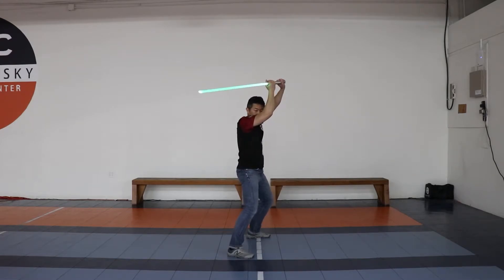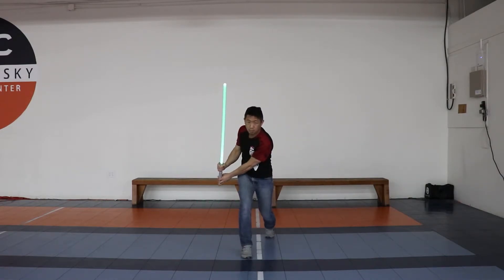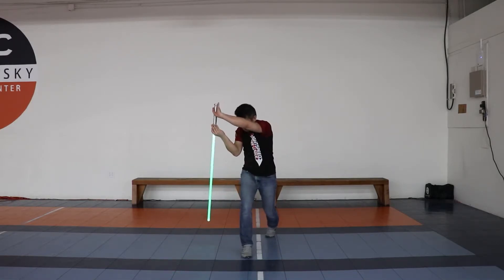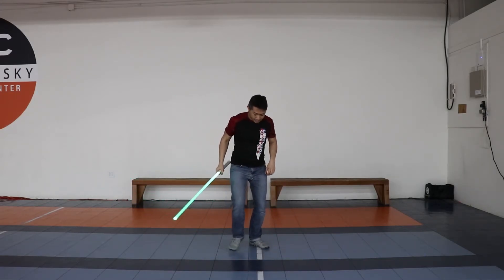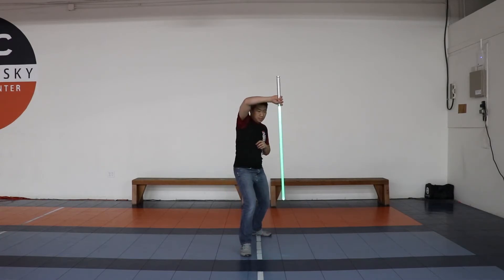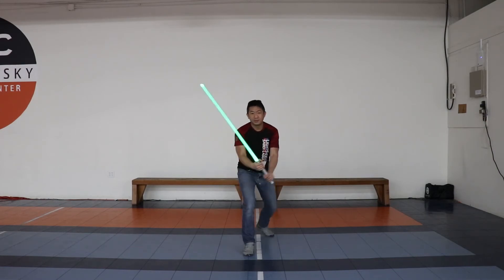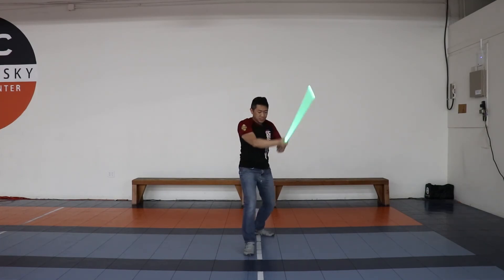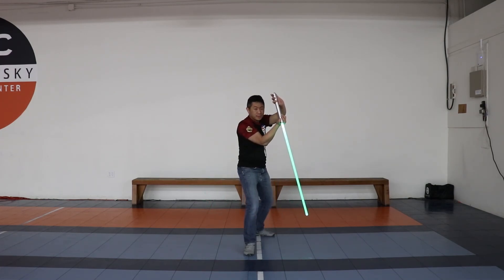Garrison I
Shield sequence

1. Back pivot / Shield 1
2. (return) / Shield 2
3. Square pivot / Shield 3
4. (return) / Shield 4
5. / Shield 5
6. Back pivot -- / Shield 6
7. (return) / Shield 7
8. / Shield 8
9. Square pivot / Shield 9
10. (return) / Shield 10